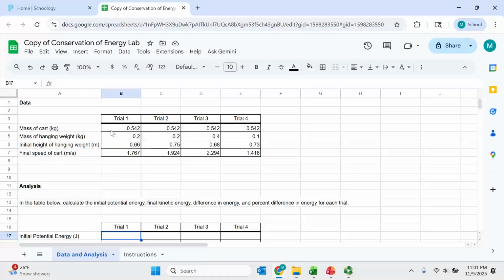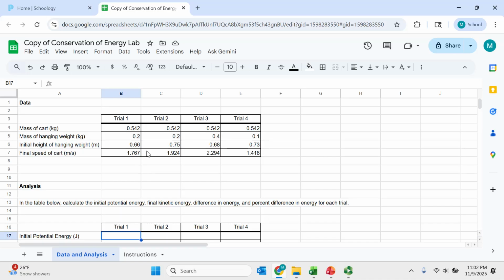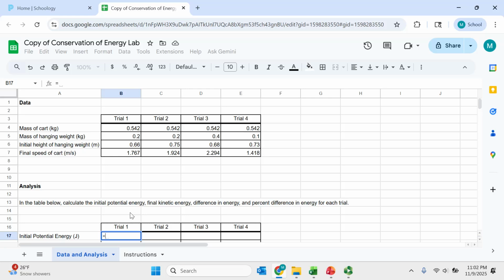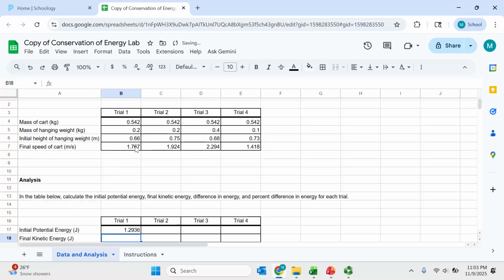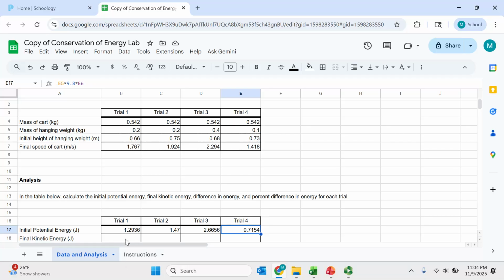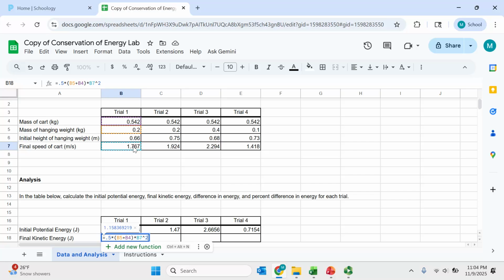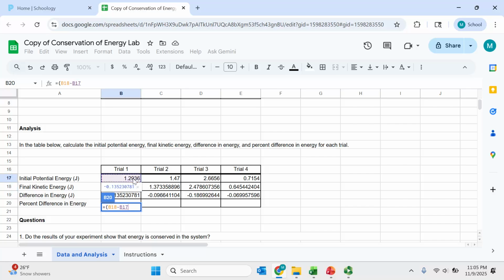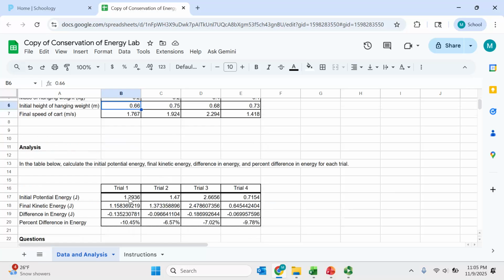Conservation of Energy lab: Formulas in Google Sheets